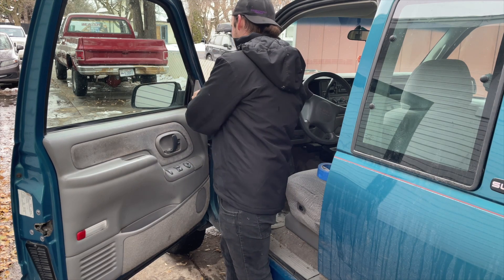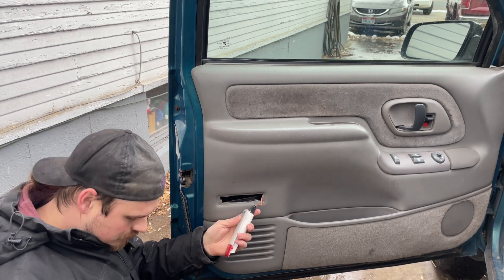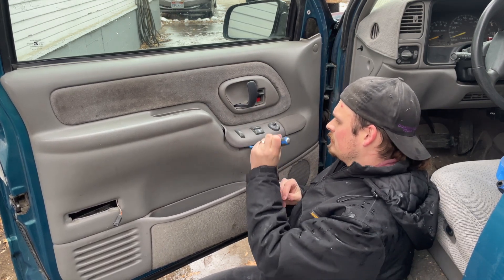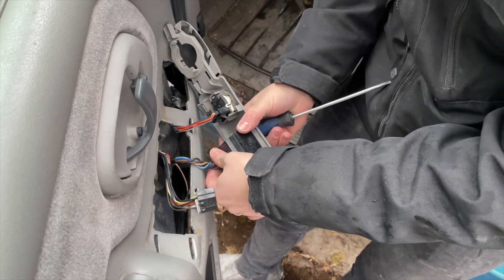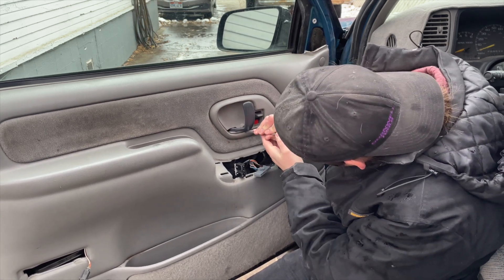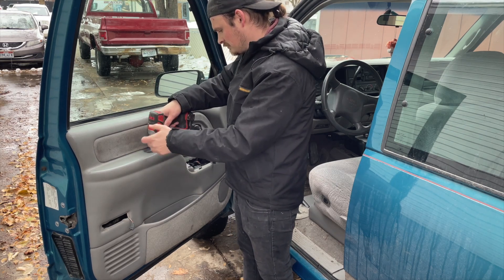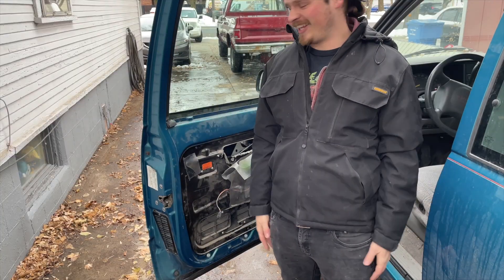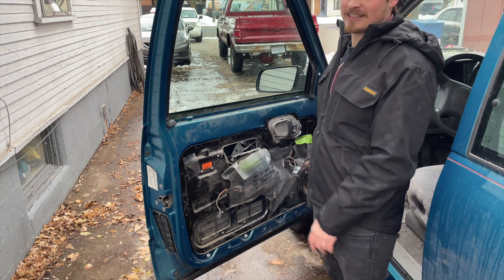HOW TO Remove INTERIOR DOOR PANEL - 97 GMC SIERRA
What started out as fixing a broken handle turns into just showing the process to remove the front door panel on your 97 GMC pick em up truck!